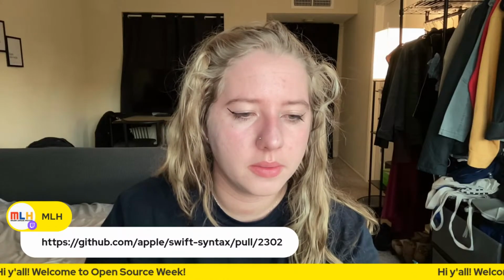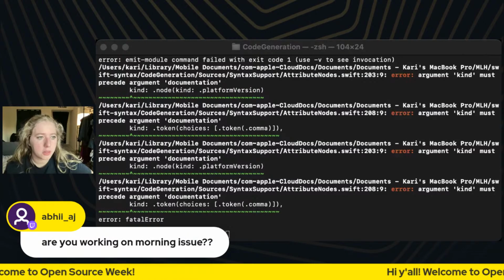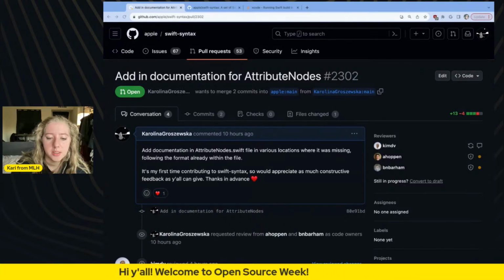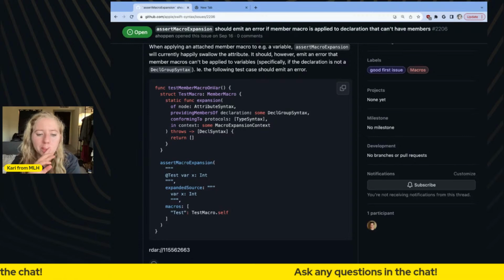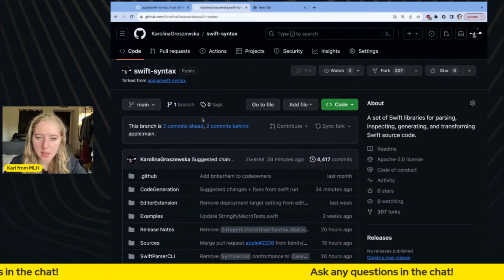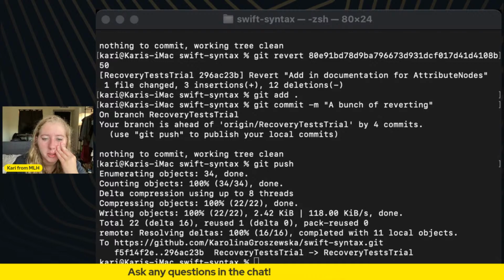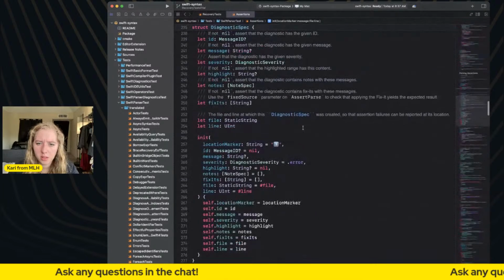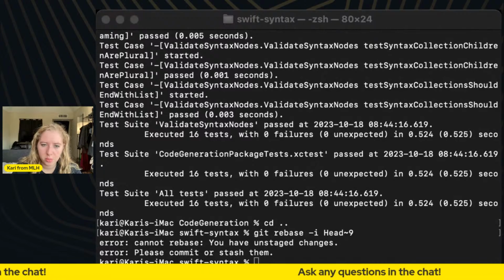Swift Open Source Contributions Part 3